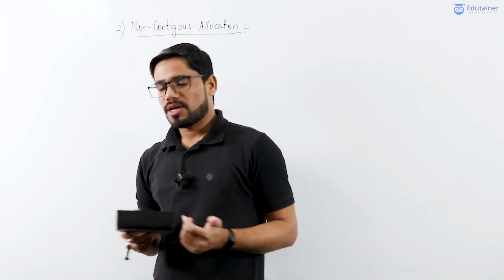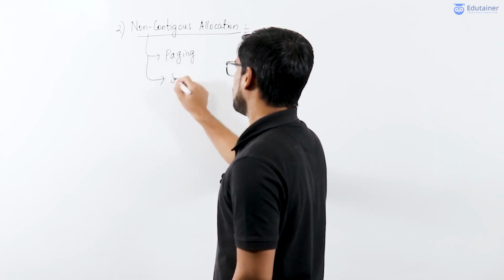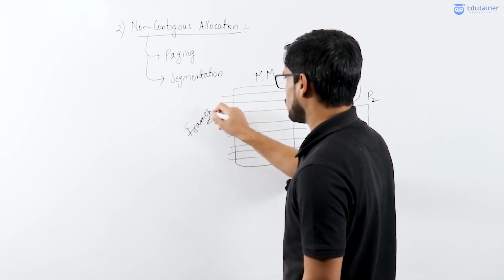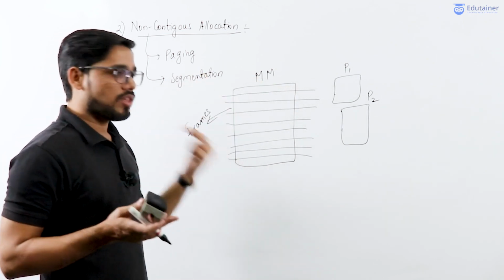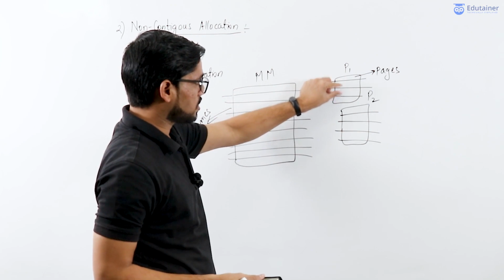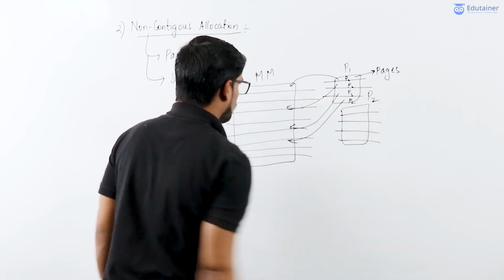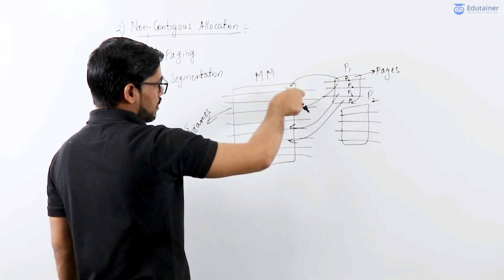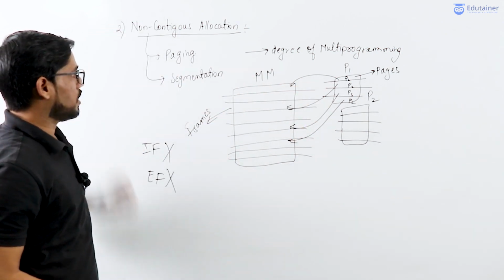4. Non Contiguous Allocation